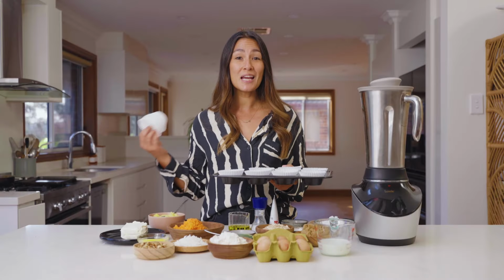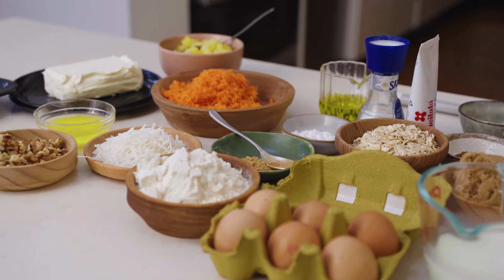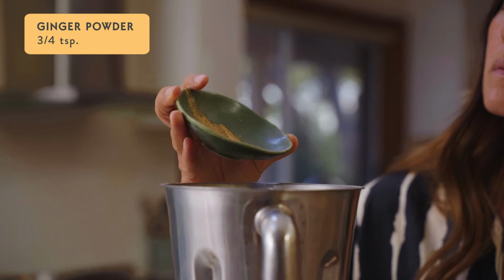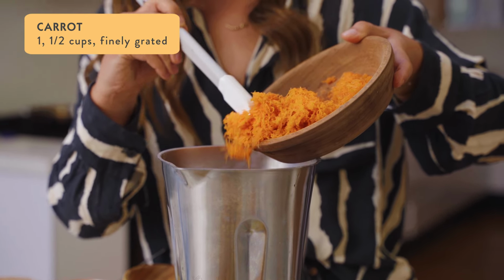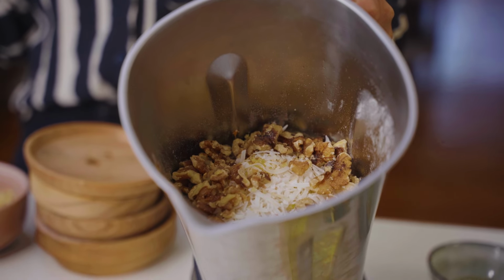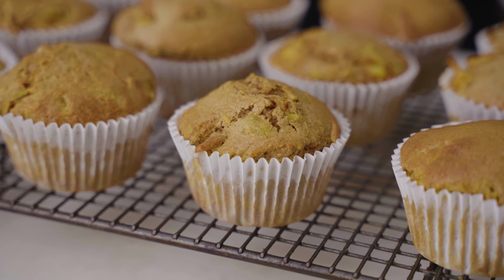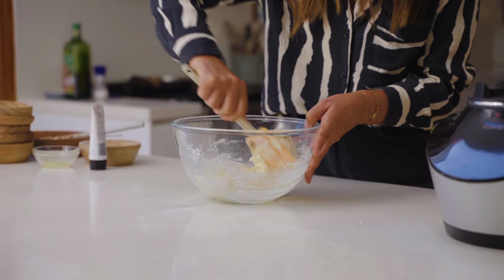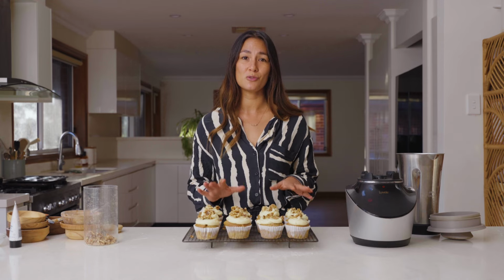Easy Blender Carrot Cupcakes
These blender carrot cake cupcakes are everything you love about the classic cake, just in a smaller package. They’re moist, fluffy, full of flavour and perfectly balanced by the irresistible tangy cream cheese frosting. This foolproof blender recipe takes simplicity to a whole new level.